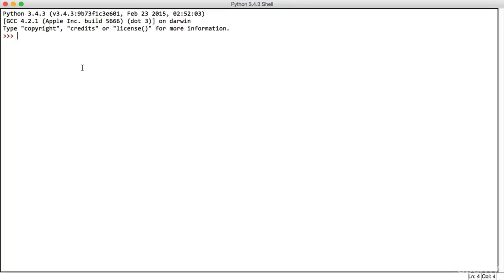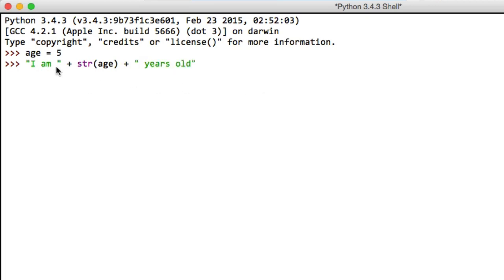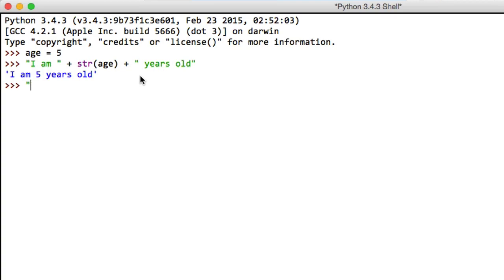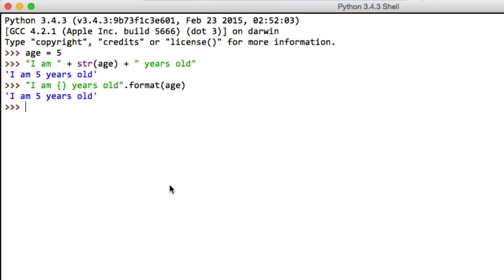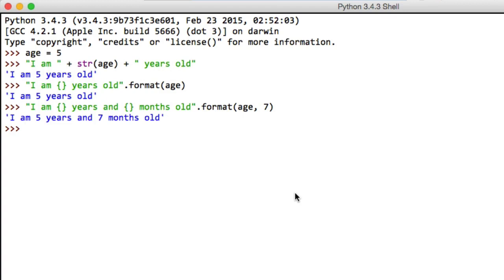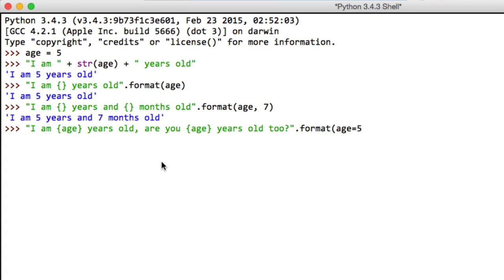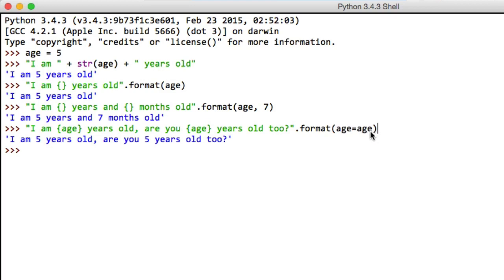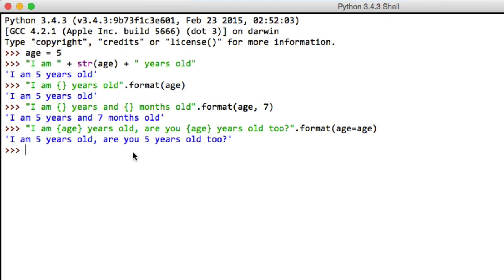Lesson 4 - Python Course : The format method